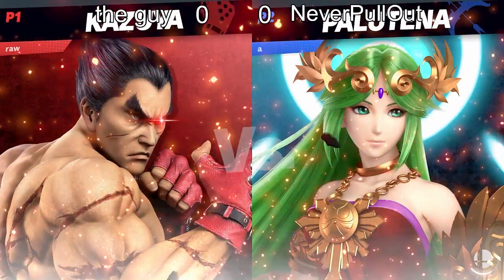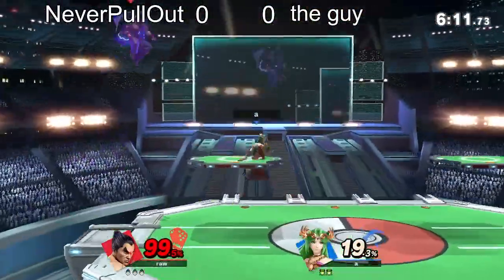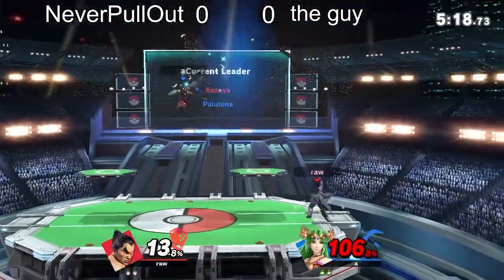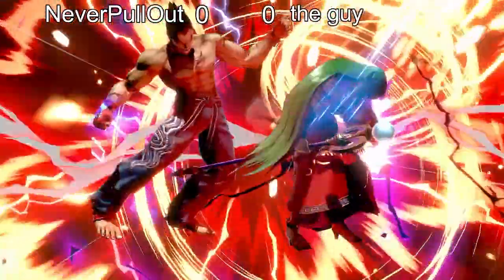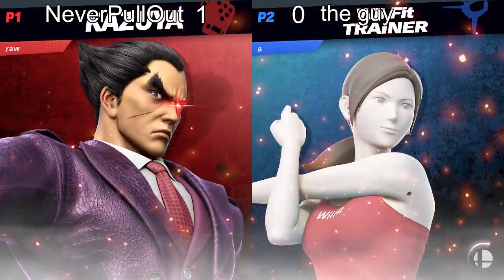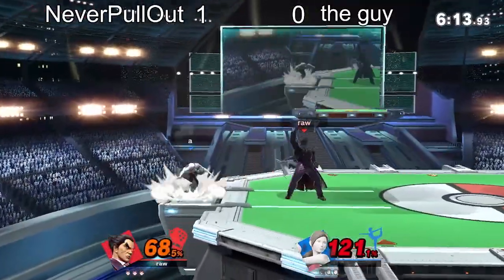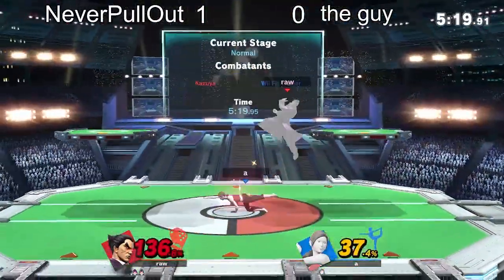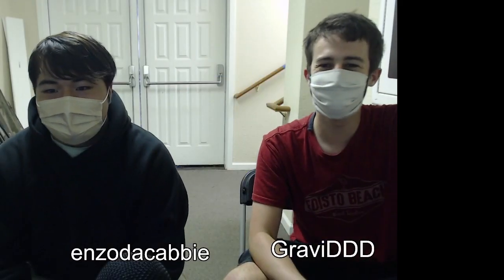Paper Plate #23 Winner's Round 2 - WORMS | the guy vs. RAW | NeverPullOut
The Paper Plate #23 (Played on 7/3/21)